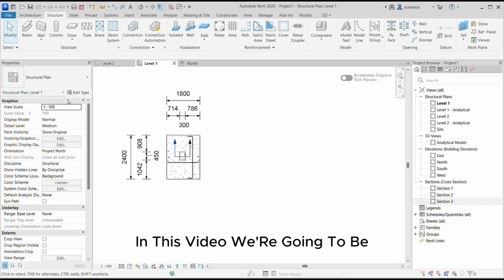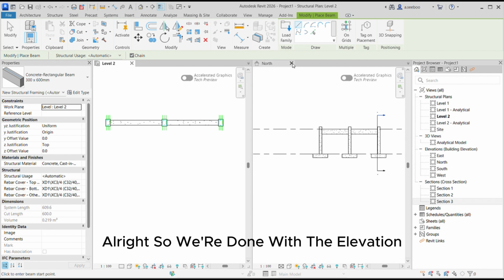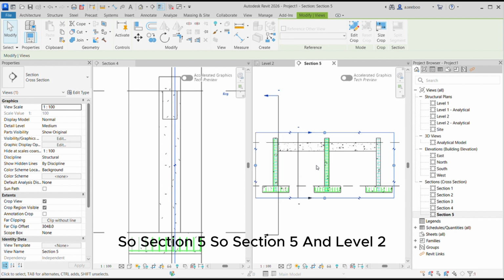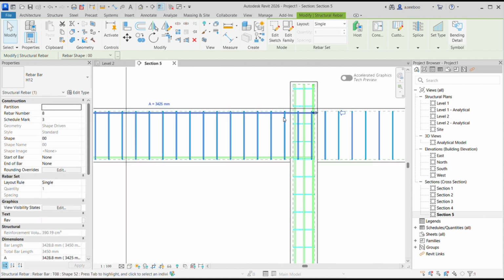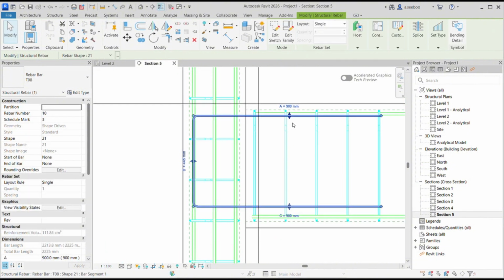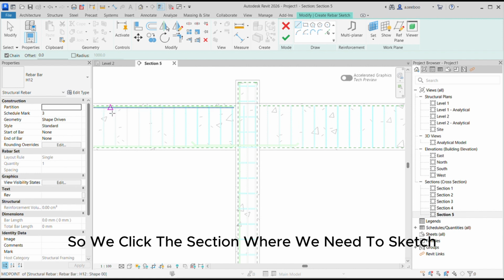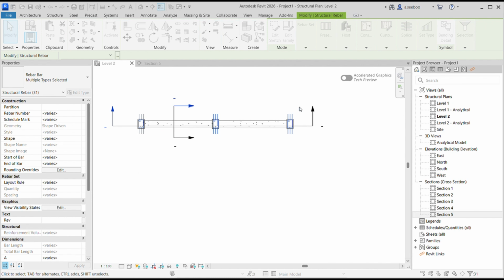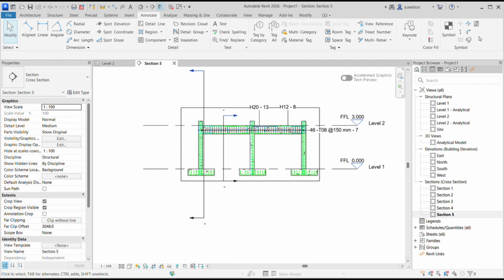Beam Rebar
Adding rebars to a reinforced concrete beam in Revit Structure